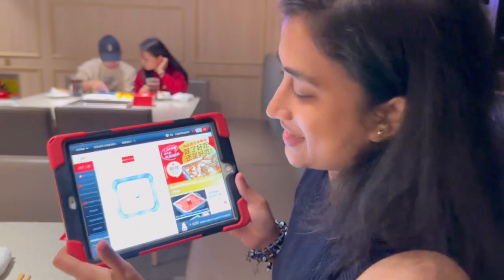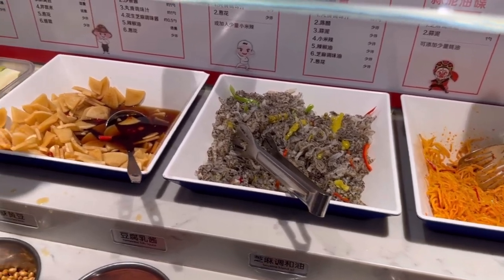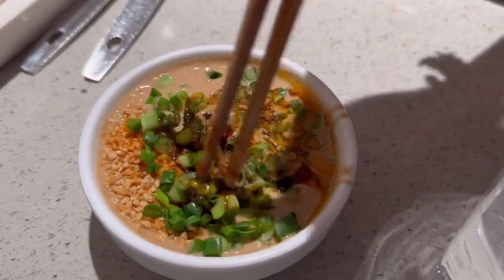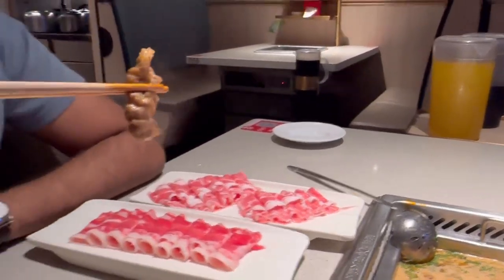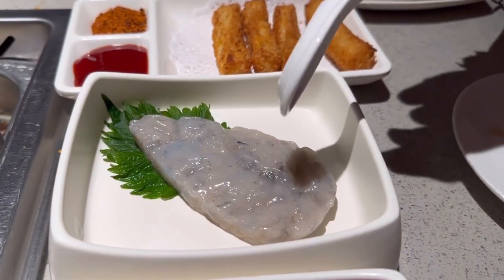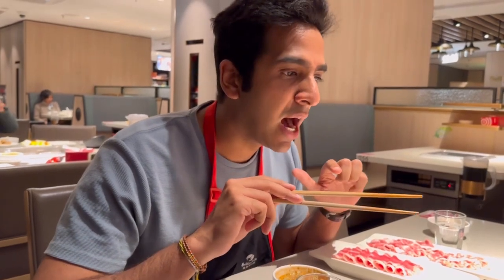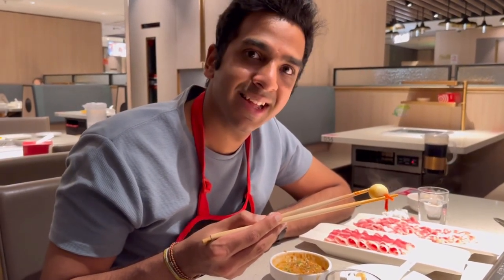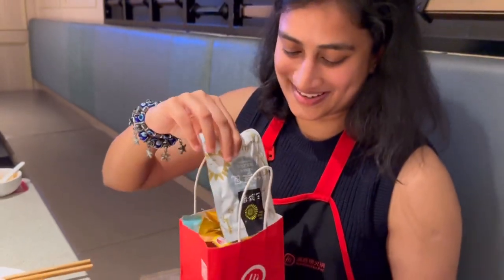OUR EXPERIENCE AT HAIDILAO HOTPOT IN CHINA | COMPLIMENTARY GIFT BAGS!